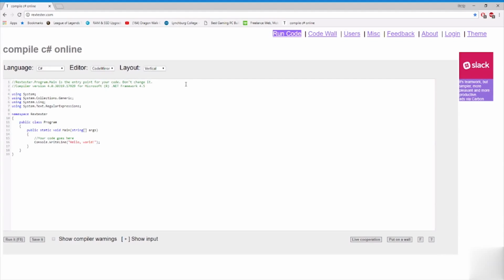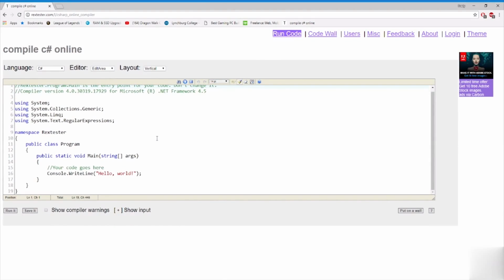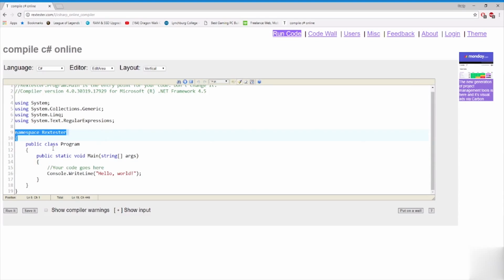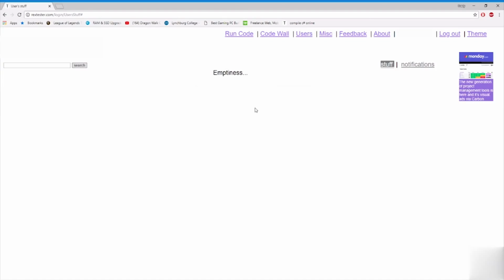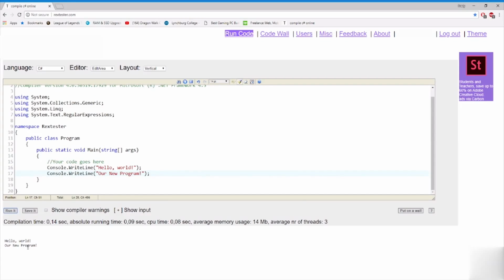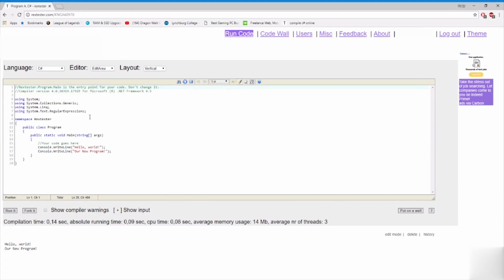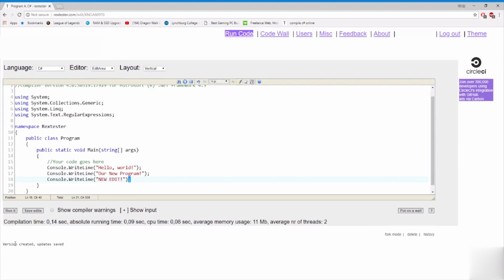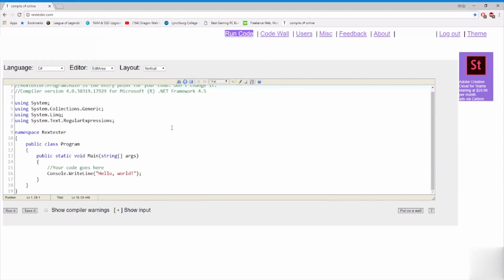Learn C# | PART 1.1 - Rextester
C# is a versatile language that can be used for a wide variety of tasks. rextester is a great online resource for learning and testing C# code. With rextester, you can write and run C# code snippets to see how they work. You can also share your code snippets with others and get feedback on your code.